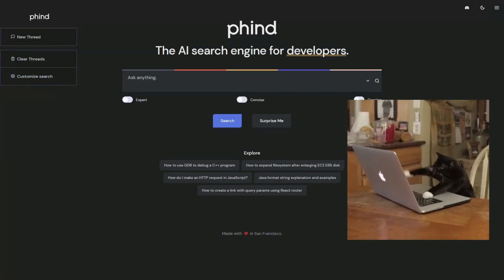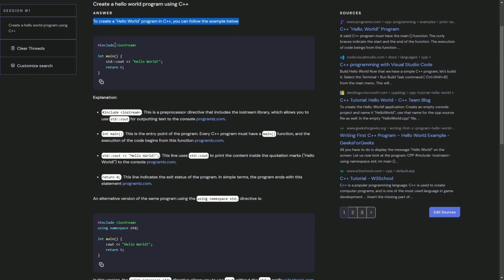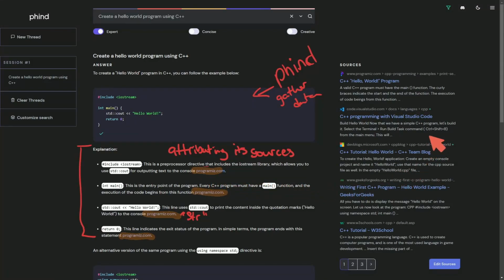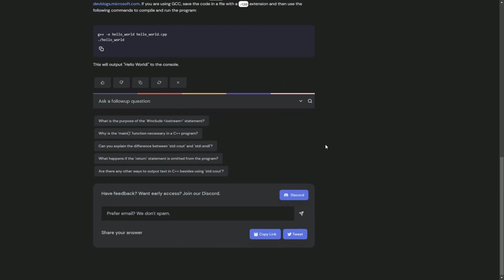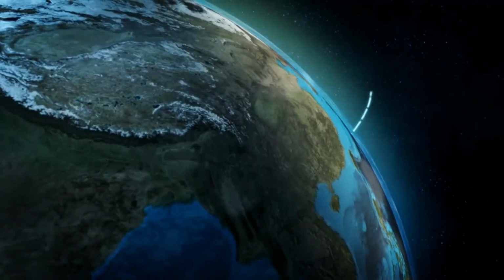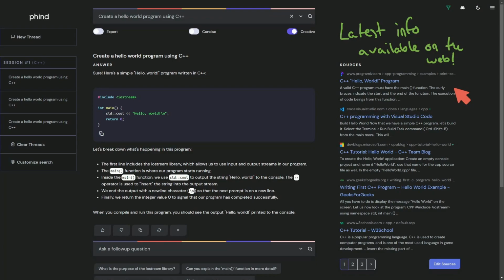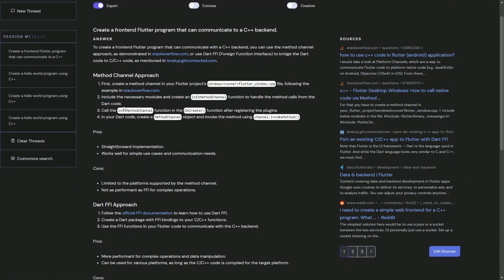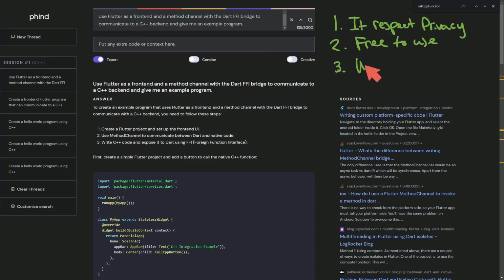Is PHIND AI Search the New ChatGPT for Devs?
Phind is a new AI search engine designed for Developers and powered with up to 2023 data. Much like ChatGPT it can take prompts and answers them, but Phind comes with more features for developers including some that ChatGPT is behind on. Pronounced "Find AI" let's search some code to test it.